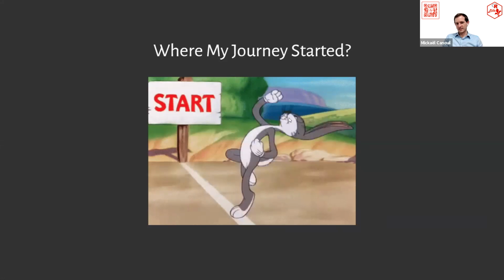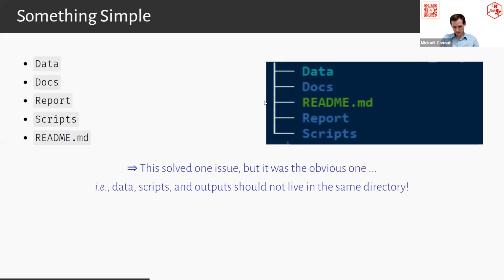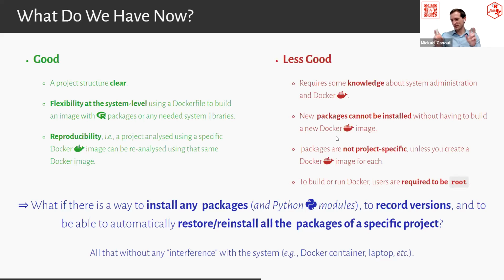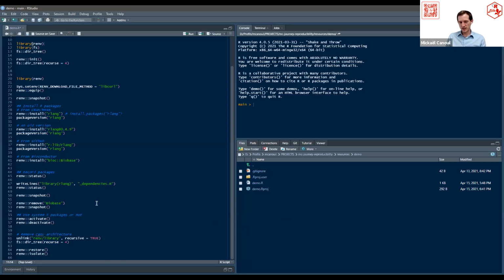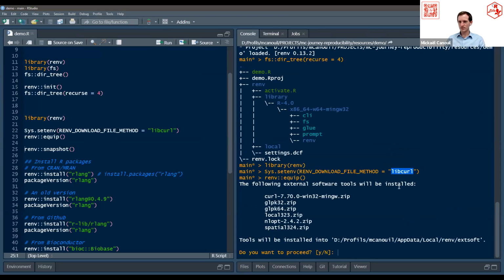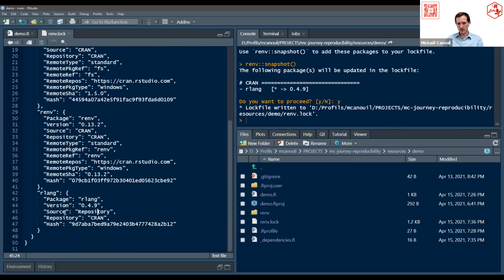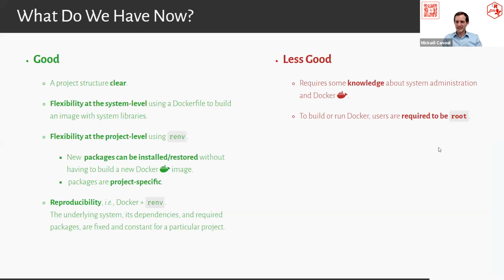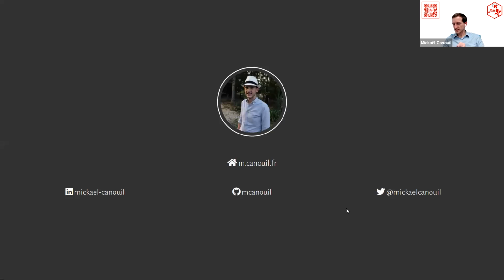My Journey To Transparency And Reproducibility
The recording from R Lille (R User Group) meetup on the 15th of April, 2021

[Abstract]
In this talk, I (Mickaël Canouil, will chronicle my journey towards a more transparent and reproducible work environment. I will talk about the changes and improvements that I have implemented in my team, detailing the transition of infrastructure used when I arrived to an infrastructure using Docker and and the {renv} R package.

[Bio]
I am a biostatistician (Ph.D.) and the head of a small team within a research laboratory, working primarily on the genetics of diabetes and obesity.
I have developed a few R packages, and although some are not very useful, they are most definitely entertaining (e.g.,